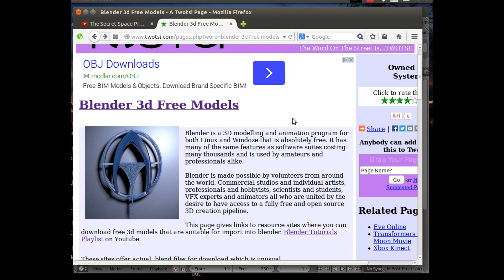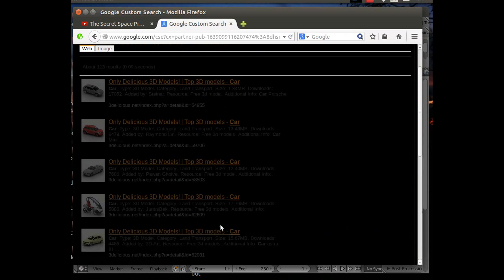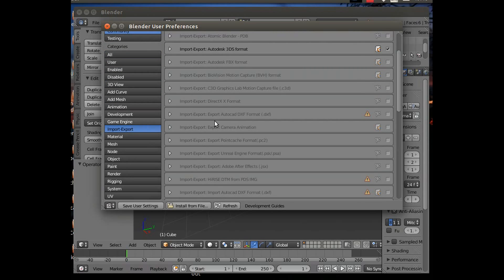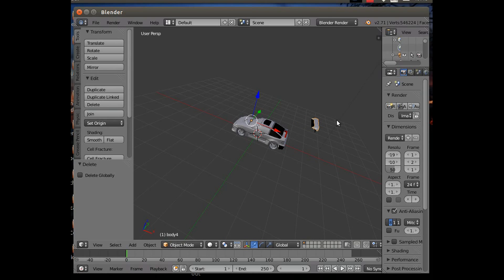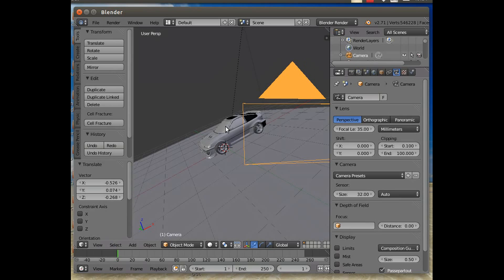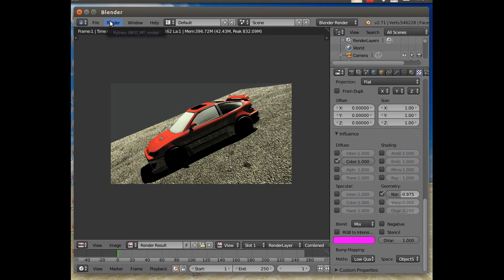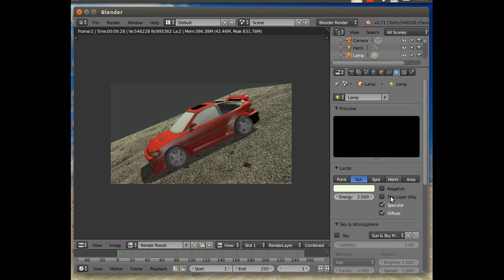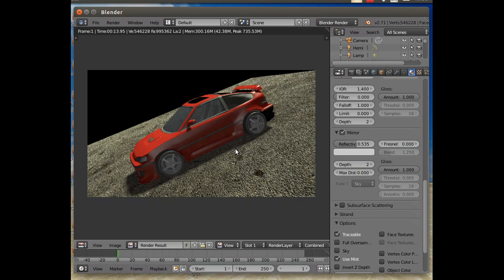Blender Beginners Tutorial - Importing Other Peoples CG Models - 3DS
This beginners Blender CGI tutorial is a response to some emails I got about importing existing 3D models, how to find models to use, and fixing problems. I cover finding and importing a 3DS file for a car, fixing malpositioned parts of it, and adding/editing materials. I light it and put it on a surface to do trial renders. Blender free 3d software - it is surprising what you can do with it. Blender version 2.70 was used for this tutorial. This is a very good tutorial for beginners who want to save themselves months of modelling work like the professionals do!